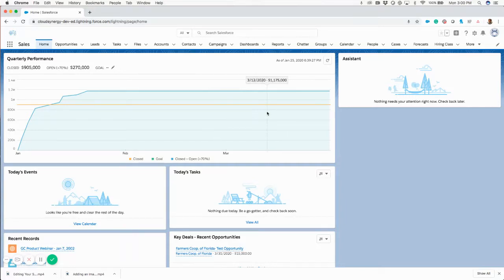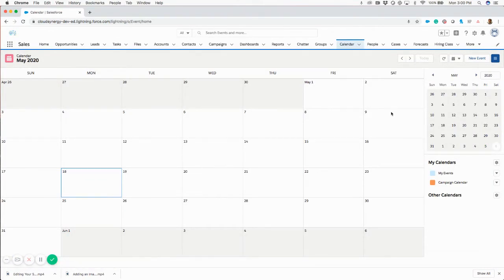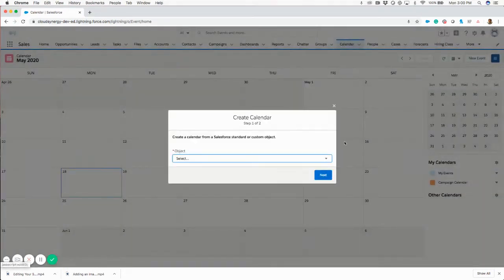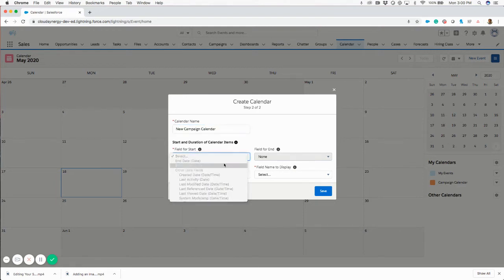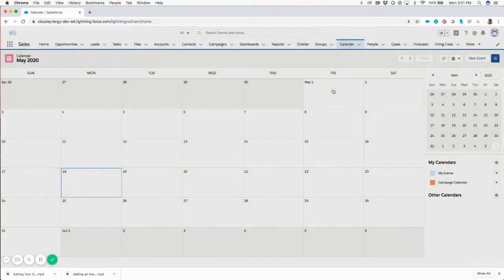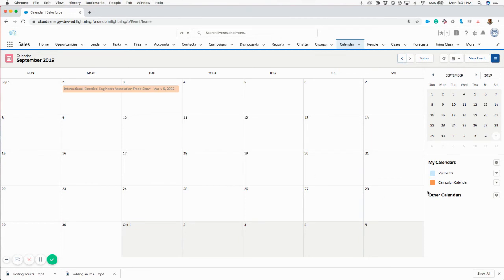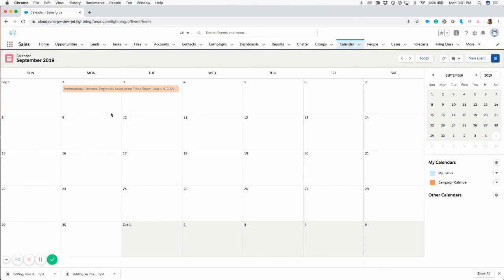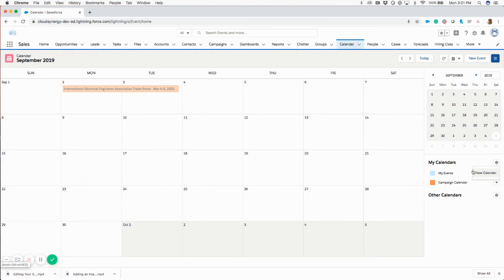How to Create a Salesforce Object Calendar